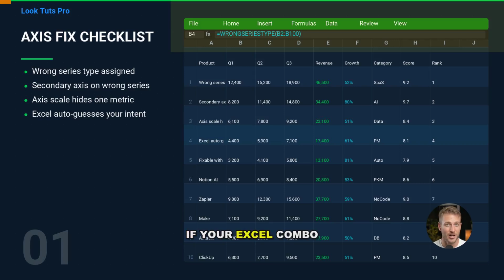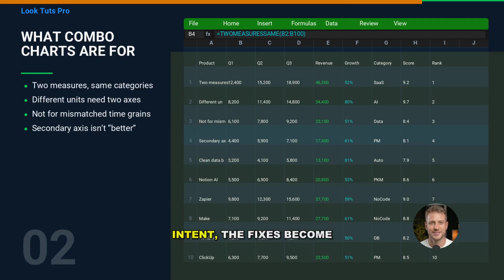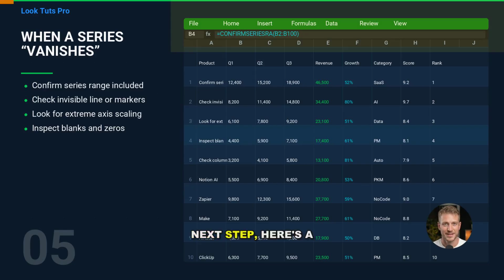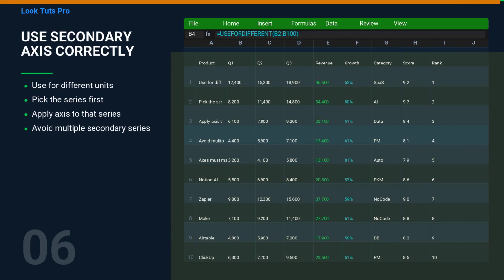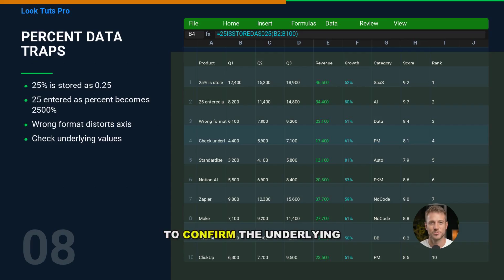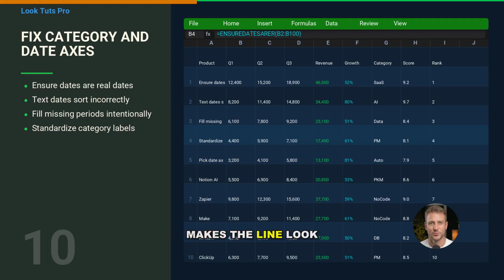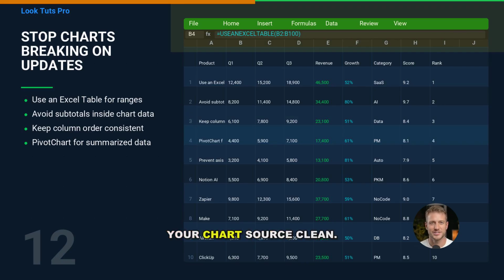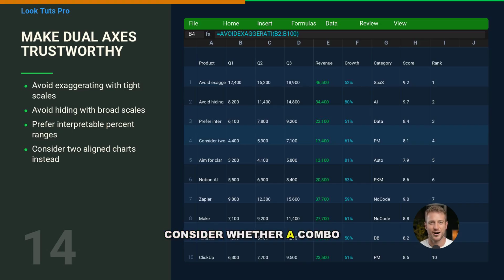Excel Combo Chart Not Working: Fix Secondary Axis, Series Types & Scale Problems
Combo charts fail for predictable reasons: the wrong series type, the wrong axis assignment, or a misleading scale. This guide gives you a repeatable checklist to diagnose disappearing series, flat lines, and distorted secondary axes. You’ll also learn how to prevent charts from breaking when new data is added and how to format dual-axis charts so they stay readable and honest.

⏱️ Chapters:
00:00 Axis Fix Checklist
00:58 What combo charts are for
01:55 Validate the data first
02:49 Fix wrong series types
03:43 When a series “vanishes”
04:38 Use secondary axis correctly
05:33 Control axis scale
06:30 Percent data traps
07:29 Choose compatible chart types
08:26 Fix category and date axes
09:20 Make the chart readable
10:17 Stop charts breaking on updates
11:10 The 6-step fix checklist
12:01 Make dual axes trustworthy
13:01 Conclusion & Outro